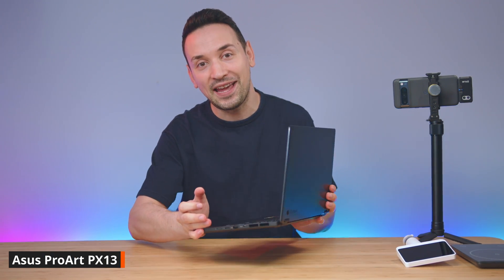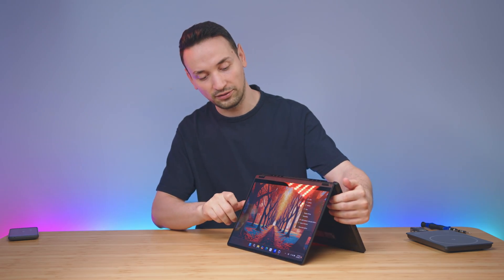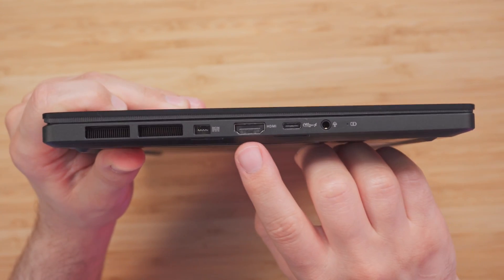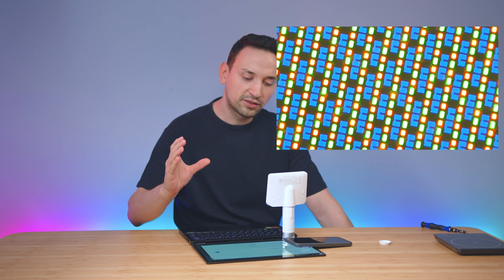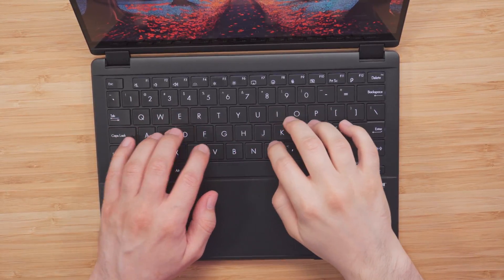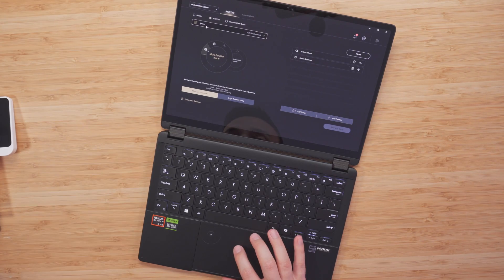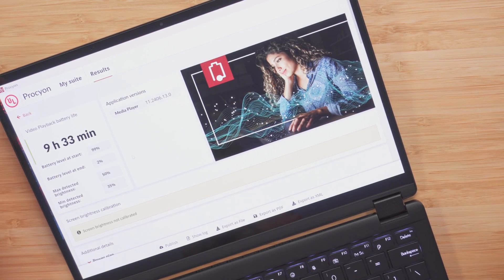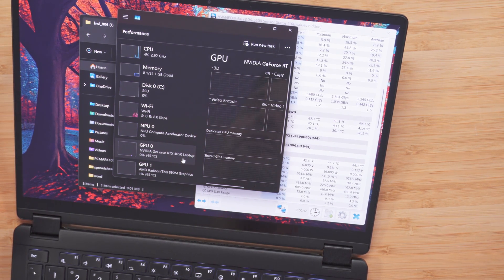ASUS ProArt PX13 Review: AMD Ryzen AI 9 HX370, NVIDIA RTX 4050, 3K OLED Display & More!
Join me as I dive deep into the ASUS ProArt PX13 HN7306, powered by the AMD Ryzen AI 9 HX370 and NVIDIA GeForce RTX 4050. From versatile modes and I/O ports to display quality and camera performance.

Watch as I go through a detailed benchmarks including PCMARK 10, GeekBench 6, Cinebench, 3DMark tests, and extensive thermal and noise testing. Is the PX13 the ultimate tool for creators? Let's find out!

I also highlight the ASUS ProArt PX13's performance on LatencyMon and Puget Bench for DaVinci Resolve, which are crucial for creators looking for reliable and efficient tools for video editing and audio production. See how this laptop handles demanding creative tasks and whether it lives up to the hype.

Chapters:
00:00 ProArt PX13 (HN7306) Overview
00:26 Versatile Modes
00:57 Asus PX13 I/O Ports
01:38 Display Overview
02:23 Camera and Microphone Test
02:34 Keyboard Overview
02:46 Touchpad and Asus Dial Pad
03:38 Battery Life Test
04:18 Thermal Test
05:36 Noise Test
06:38 PCMARK 10
06:44 GeekBench 6
07:23 HWBOT x265 Benchmark
07:33 Puget Bench for DaVinci Resolve
07:45 LatencyMon
07:55 7-Zip Benchmark
08:02 CrystalDiskMark
08:08 Micro SD 4.0 Benchmark
08:16 Cinebench R15
08:20 Cinebench R20
08:25 Cinebench R24
08:30 3DMark Steel Nomad
08:37 3DMARK Solar Bay
08:44 3DMARK Time Spy
08:56 3DMARK Fire Strike
09:06 Cyberpunk Benchmark
09:41 Shadow of the Tomb Raider Benchmark